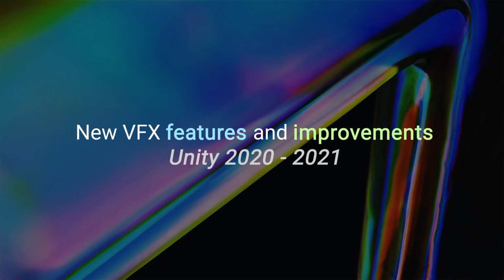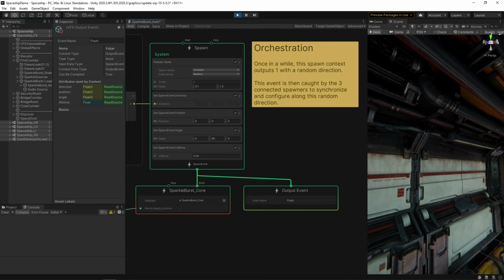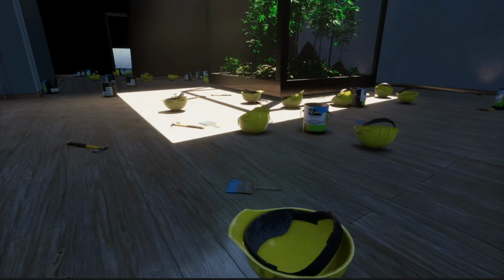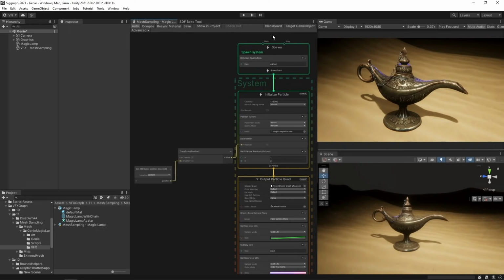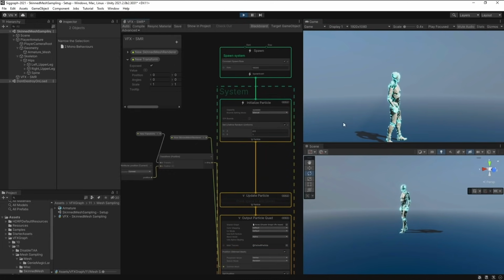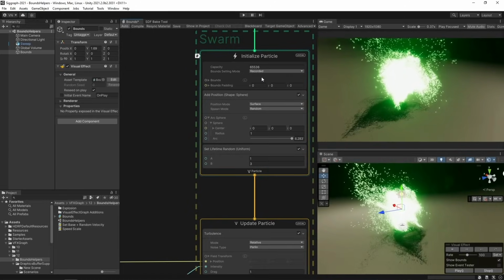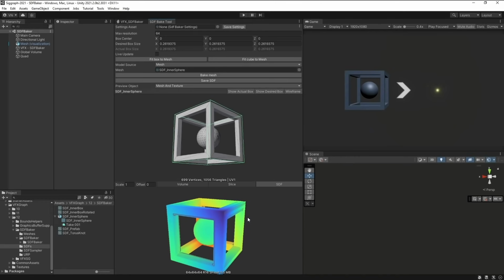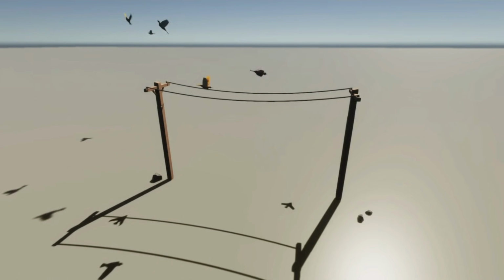The Power for Artists to Create: Unity’s Visual Effect Graph | SIGGRAPH 2021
Discover the latest features and improvements to Visual Effect Graph, Unity's node-based effect creation tool. Join Vlad Neykov as he takes you through the latest updates to VFX Graph and how they enable better and more robust artist workflows.